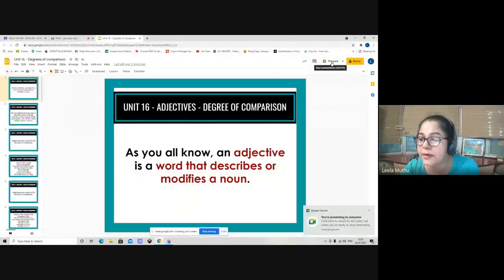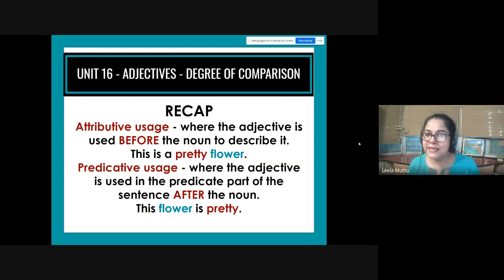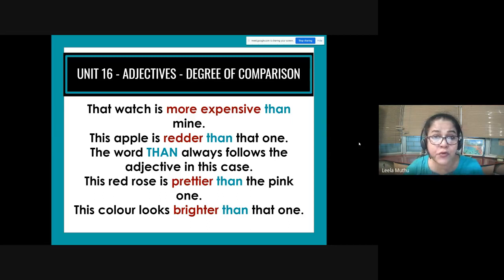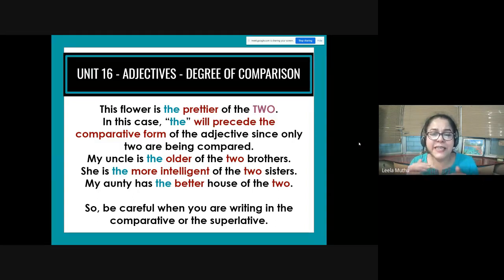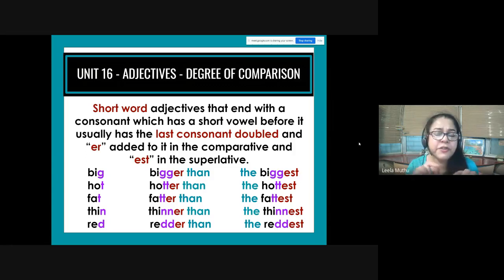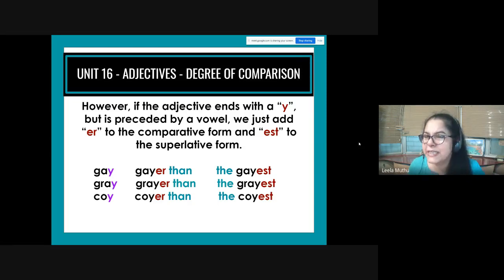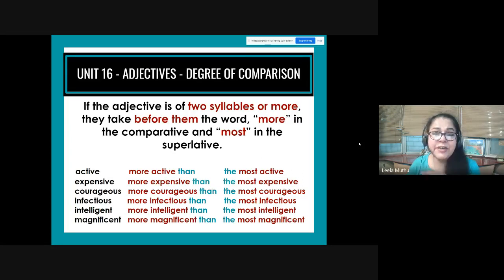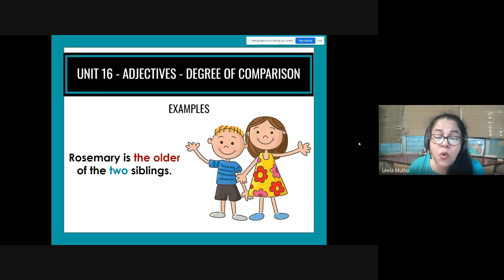Unit 16 Adjectives, Degree of Comparison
Hi, children! This video is all about Adjectives and Degrees of comparison! Please watch the video to understand more about adjectives and the forms used to compare two nouns or a whole bunch of them.